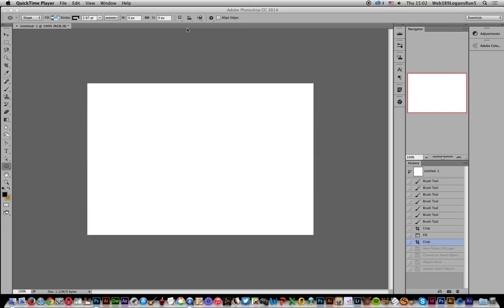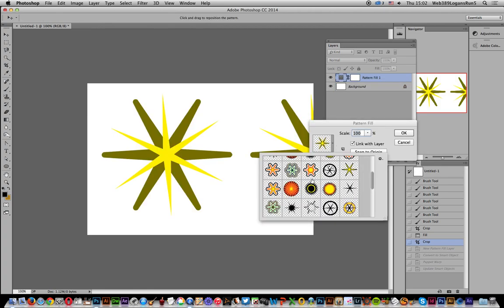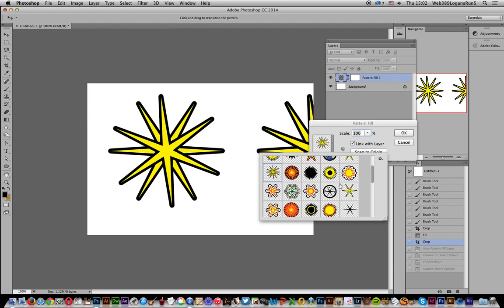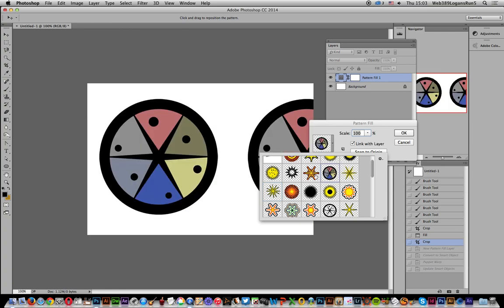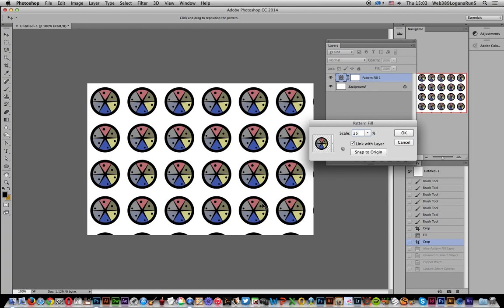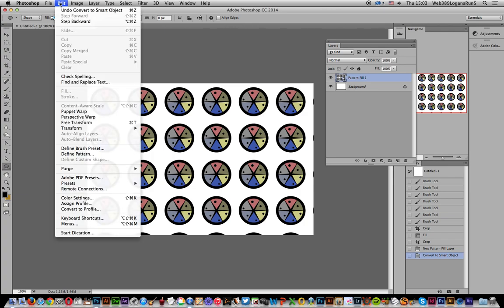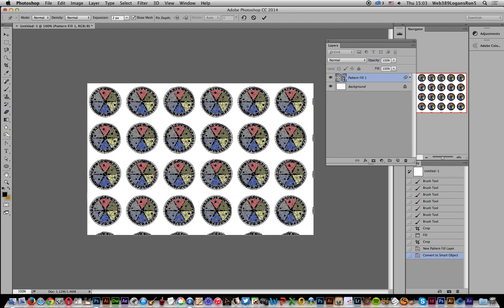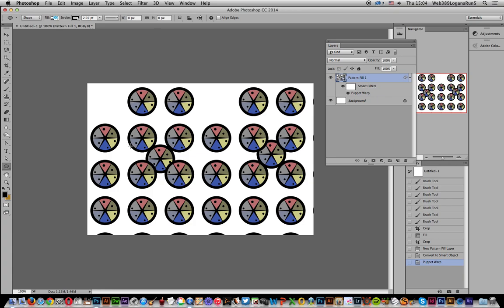Photoshop CC : puppet warp and patterns tutorial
Patterns can be 'puppet' warped in Photoshop CC (if the pattern contains transparency) via smart objects. You can move parts of the pattern to different parts of the layer
0:00 Intro